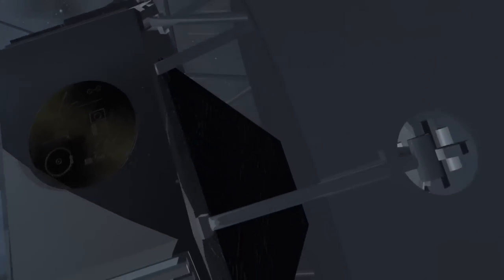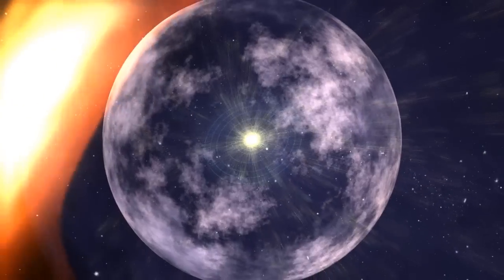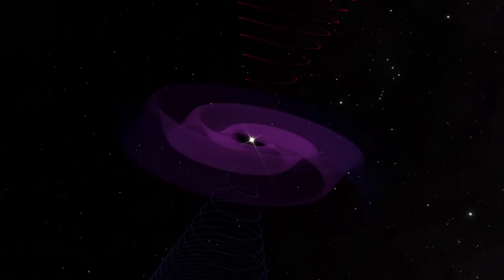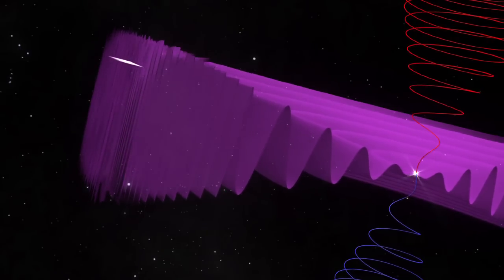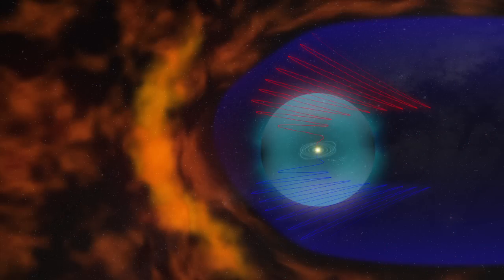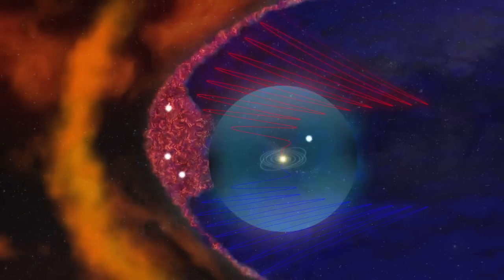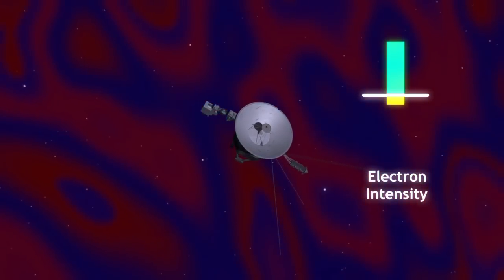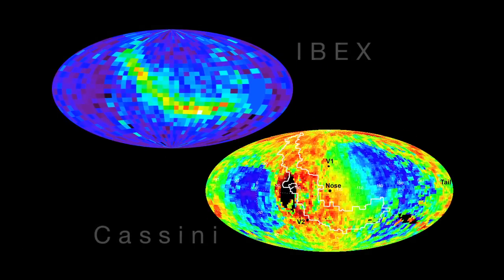Voyager Finds Magnetic Foam at Solar System's Edge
The Voyager satellites are now traveling through the outer edge of the solar system, called the heliosheath.  Using a computer model based on Voyager data, scientists have shown that the sun's magnetic field becomes bubbly in this region due to reconnection.  Because of this, cosmic rays must slowly work their way through the magnetic foam before continuing on toward the sun.